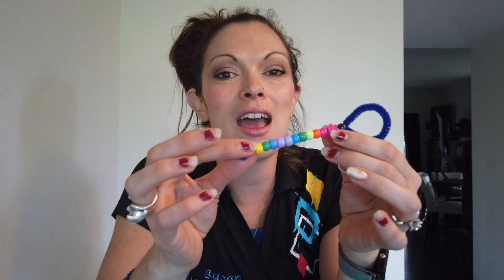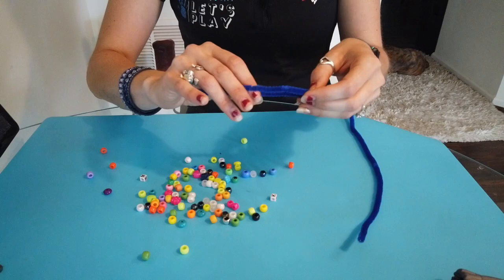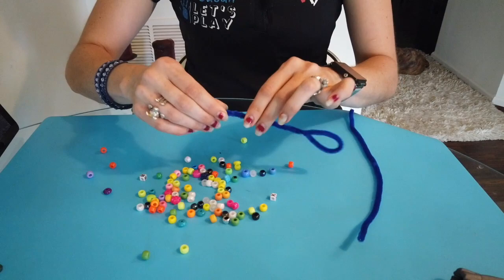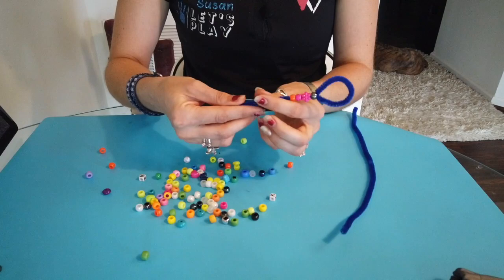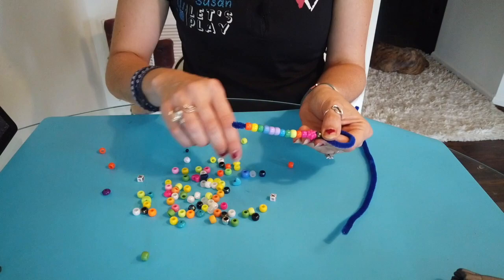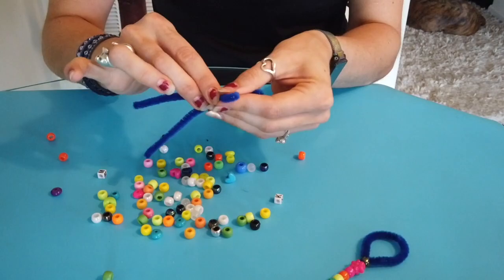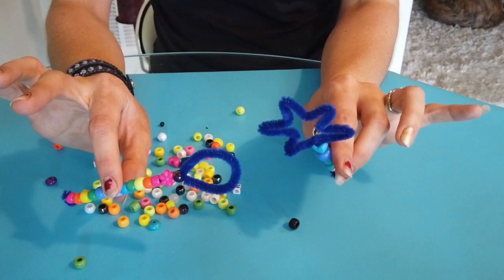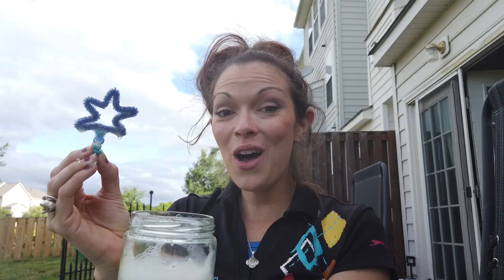Fun Friday DIY Bubble Wands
This week we are making bubble wands and bubble juice for outdoor play. for the Bubble Juice Recipe